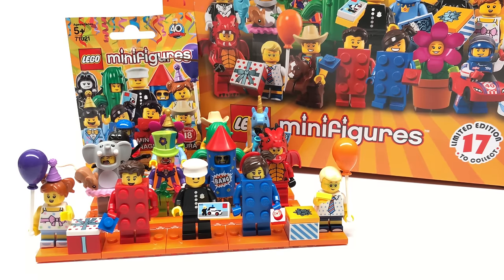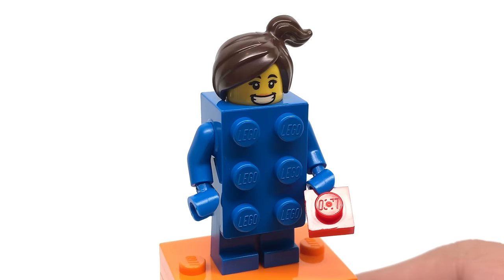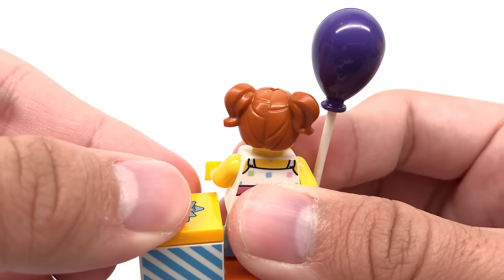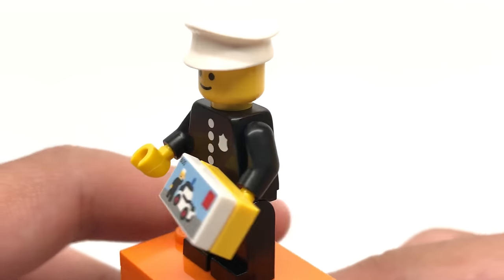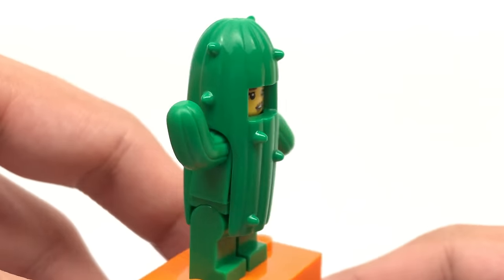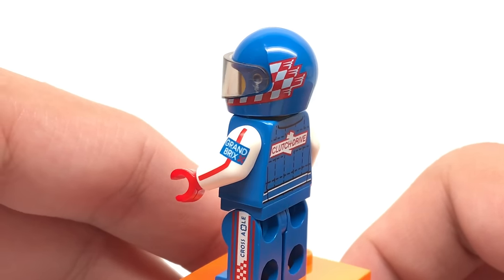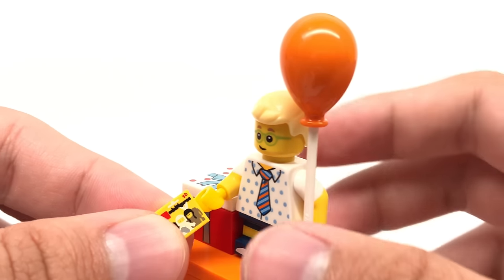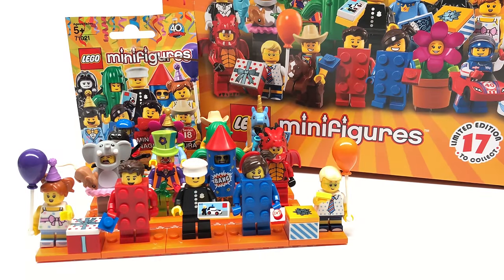LEGO Minifigures Series 18 COMPLETE Review!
Here's the complete LEGO Minifigures Series 18 review, with all 17 minifigures from set 71021.

The minifigures in this series is...

Elephant Girl
Brick Suit Guy
Brick Suit Girl
Party Clown
Firework Guy
Birthday Party Girl
Dragon Suit Guy
Classic Police Officer
Spider Suit Boy
Birthday Cake Guy
Cactus Girl
Cat Costume Girl
Race Car Guy
Flower Pot Girl
Cowboy Costume Guy
Birthday Party Boy
Unicorn Guy
COMMENT RULES:
1) No number spam (as in 1st, 2nd, 3rd, etc). This is annoying and usually has NOTHING to do with the video. Also no "I'M EARLY" jokes. Those, again, have nothing to do with the video and are rarely constructive. Or comment spam, like "Legend has it nobody can like this comment!"
3) Don't be offensive. I'm keeping this one vague for a reason. Keep everything PG-rated, not even PG-13.
4) Don't spoil movies that just came out in theaters (as in, within a one month window).
5) Treat others with respect.
6) No political discussion, please. I'll remove any comments that break these rules. This is NOT because I'm an advocate for censorship, but rather because I like this to be a family friendly channel.